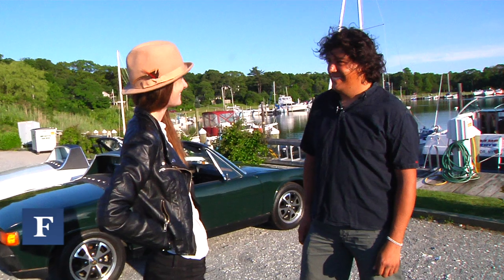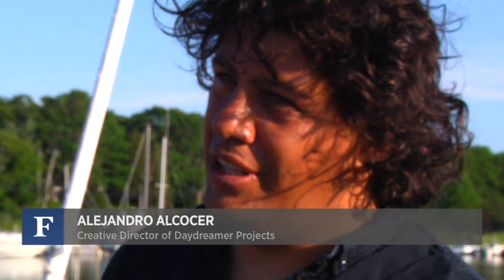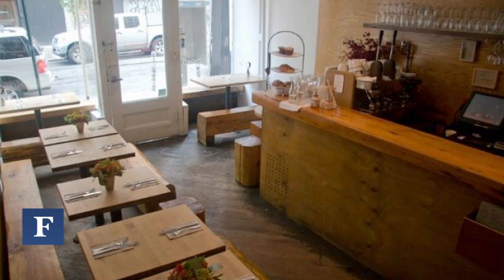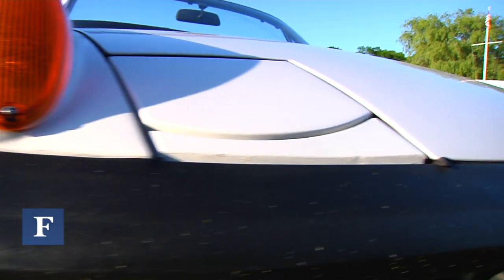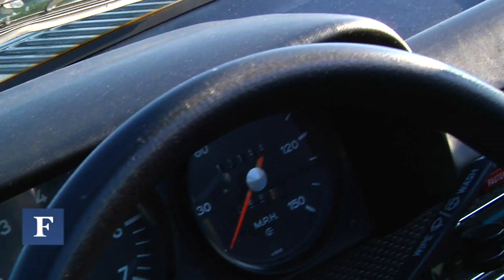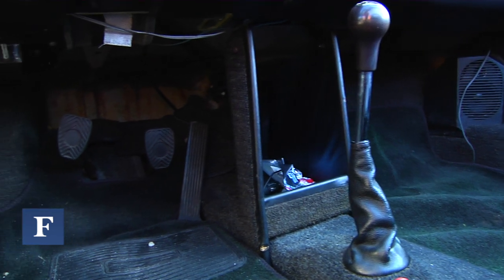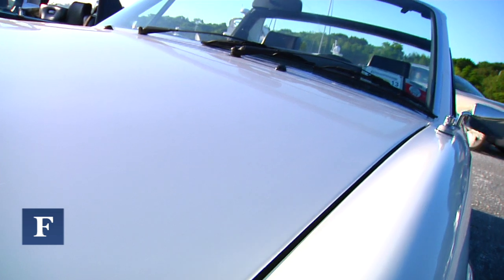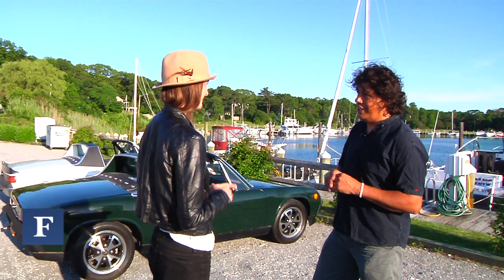Talking Porsches With Alejandro Alcocer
The noted New York City chef, restaurateur and designer talks about some of his cars--two versions of the 1973 Porsche 914.